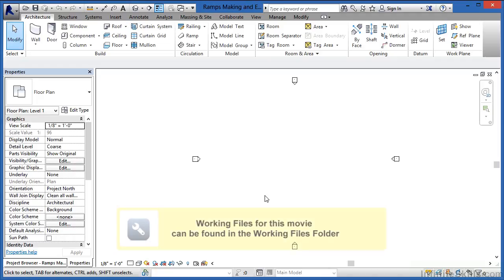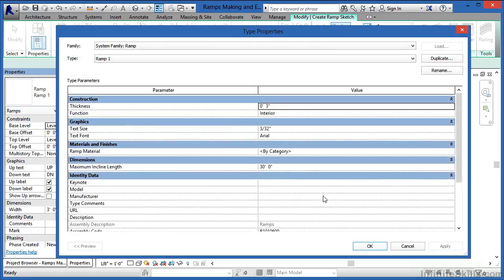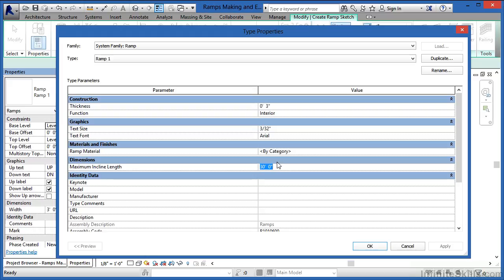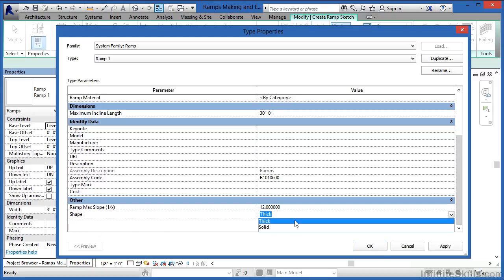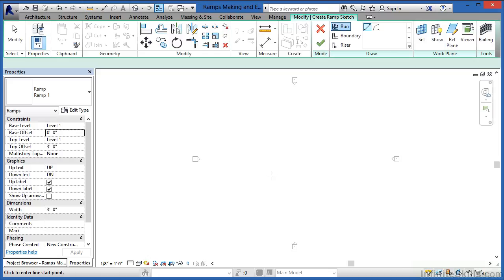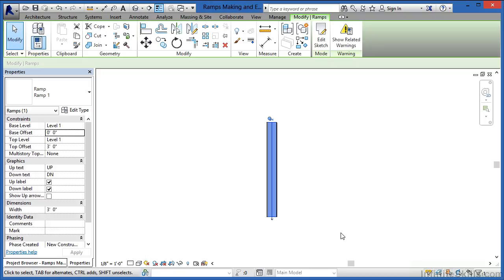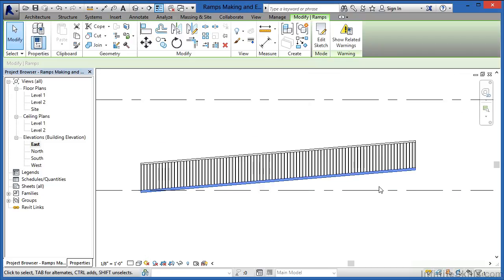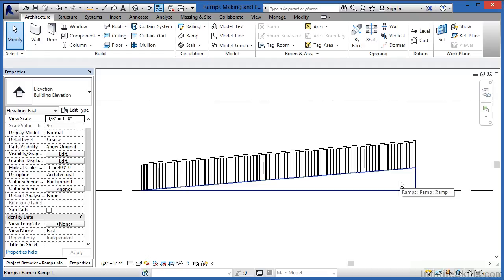14 01 Making And Editing Ramp Types